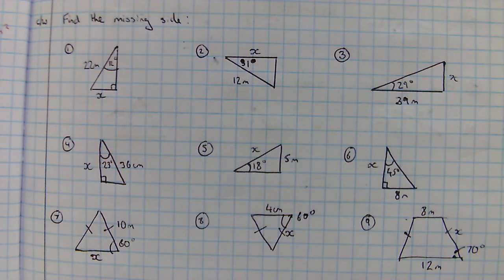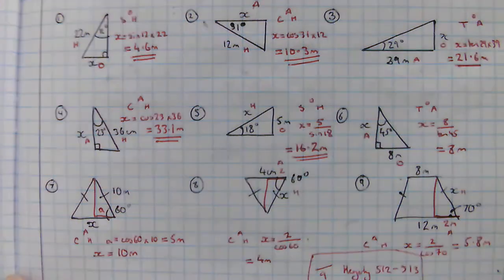Lesson 97 Trigonometry Finding Sides